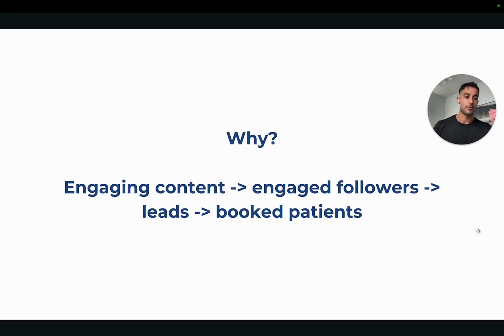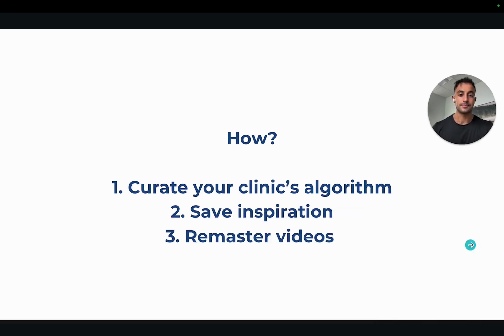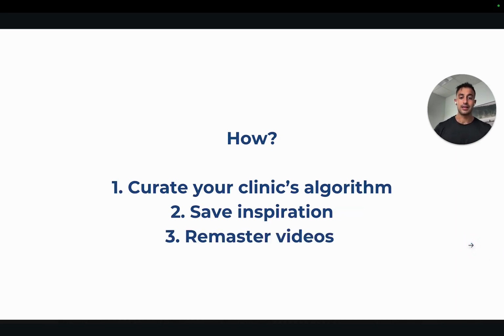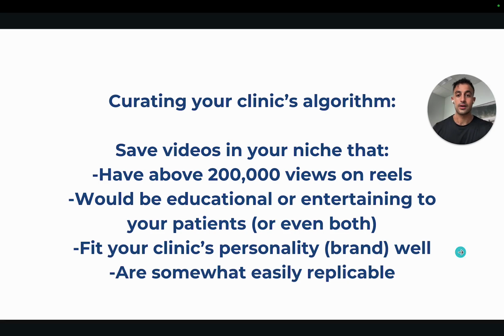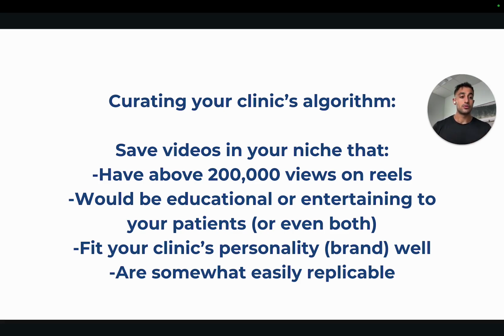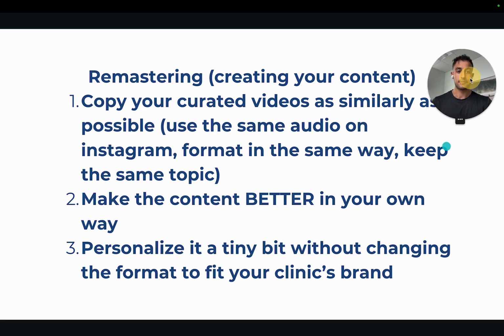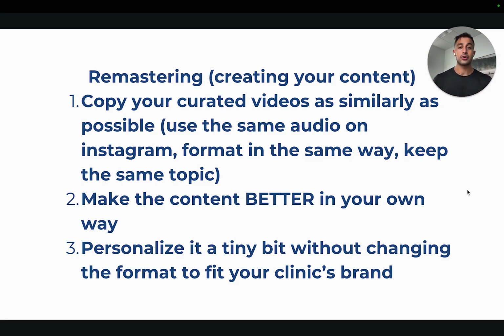How To Get Your Clinic More Instagram Followers (That Actually Book)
Book an appointment with us on our website if your clinic would like one free month of patient of advertising, lead booking, and patient retention calls from our Physiotherapy practice growth team